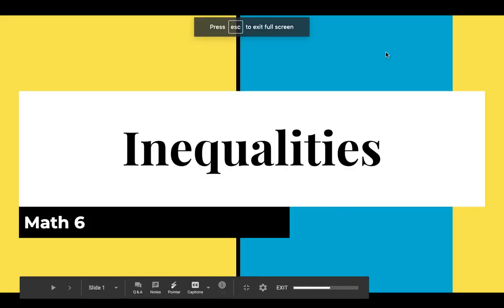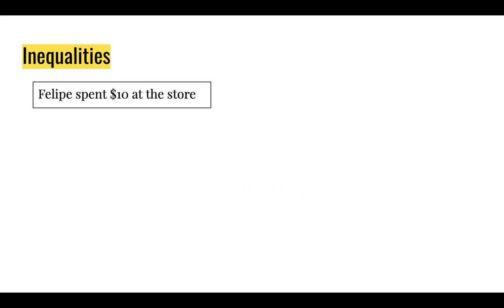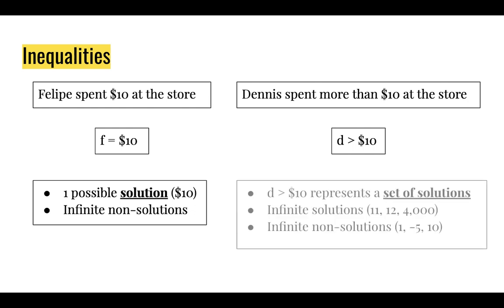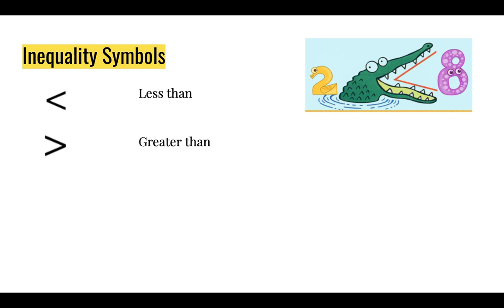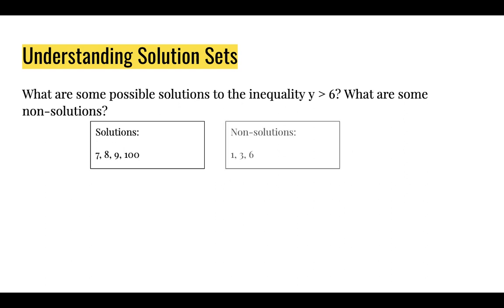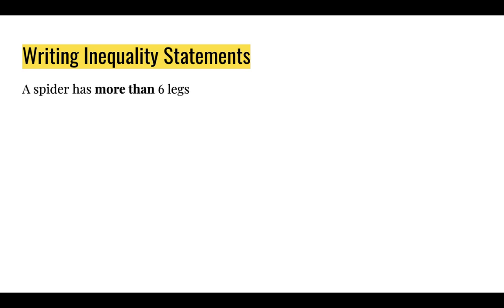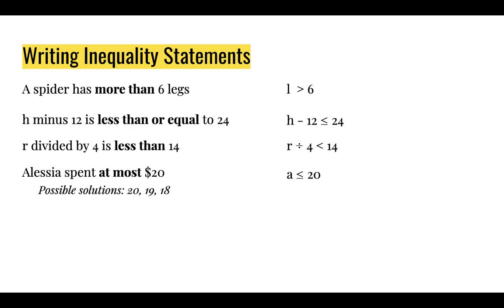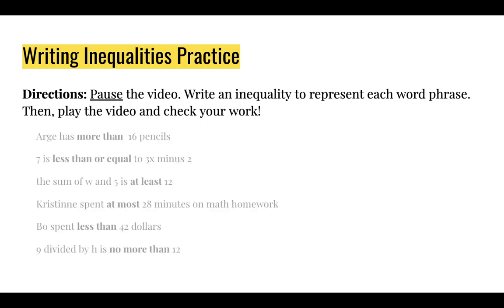Introduction to Inequalities